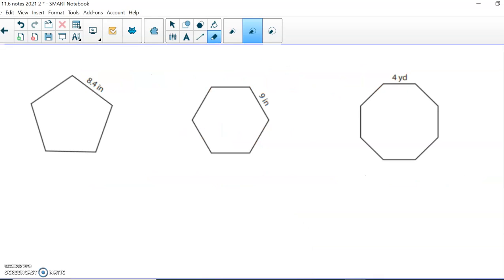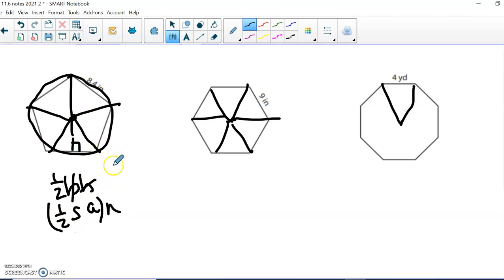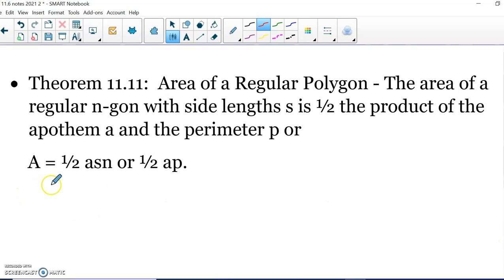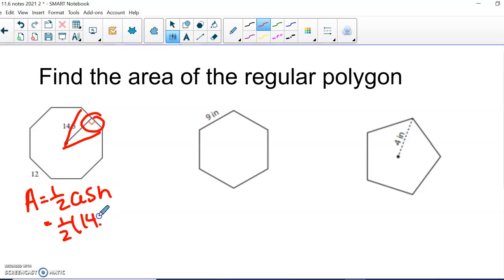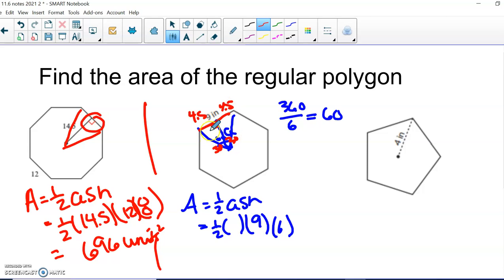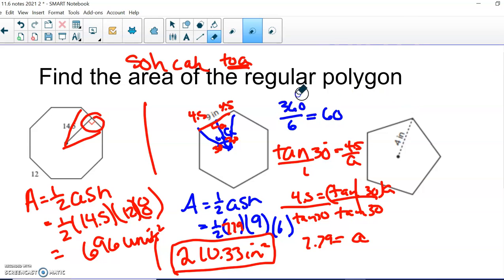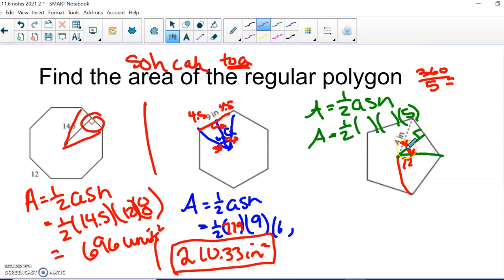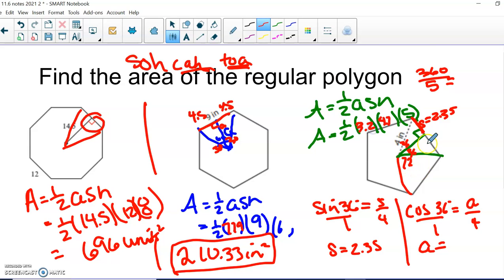honors geometry: 11.6 area of a regular polygon